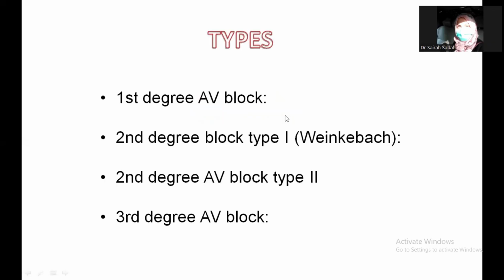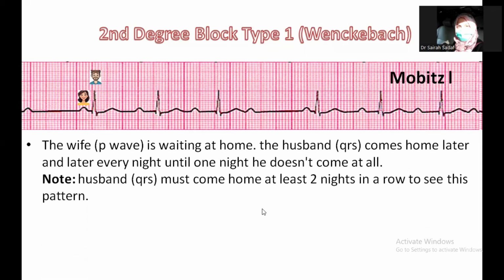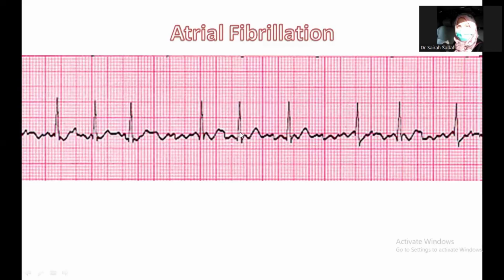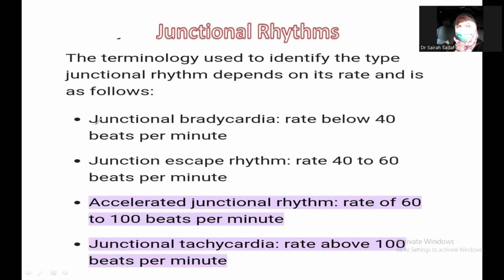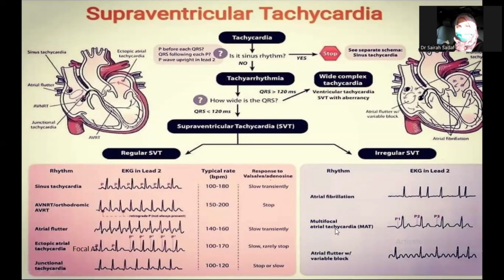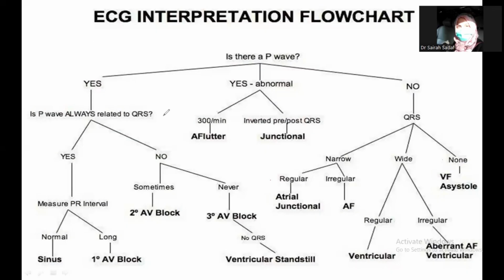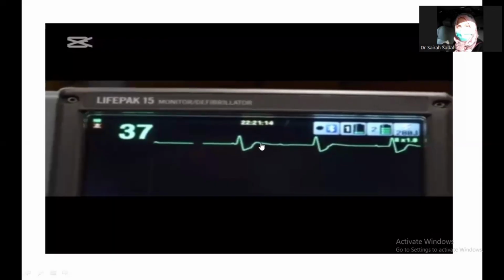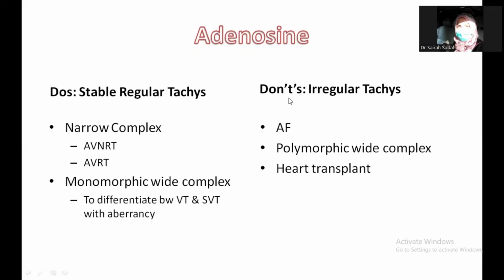ECG MADE EASY-DAY 3; New Updated Hybrid Session by Dr.Sairah Sadaf. 9th Jan, 2026.